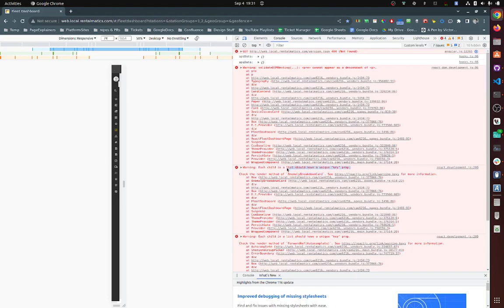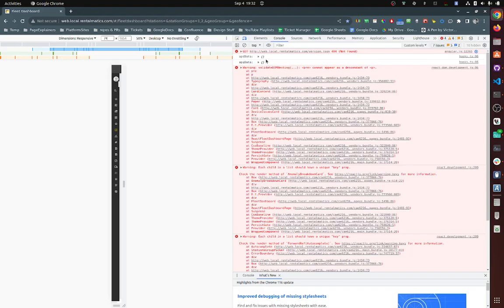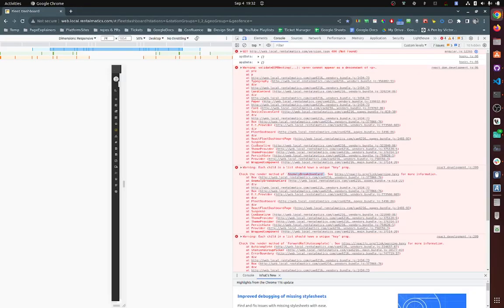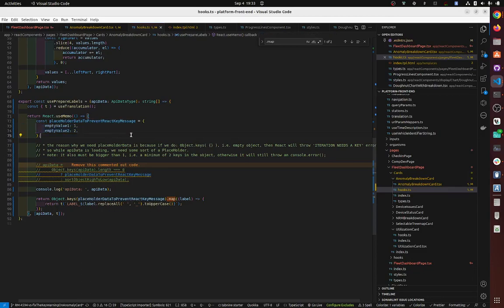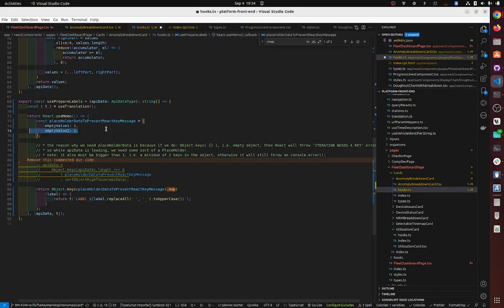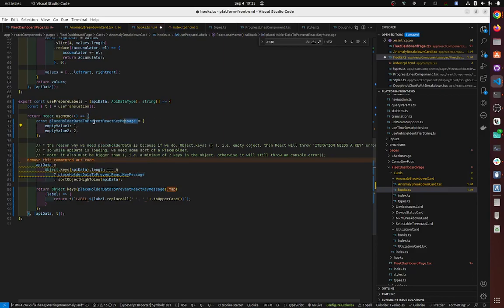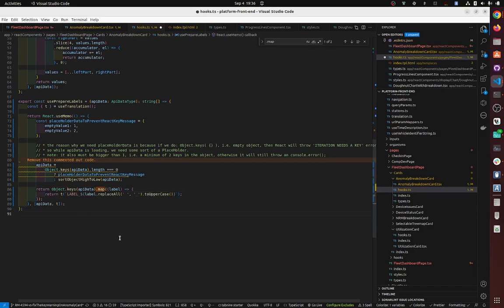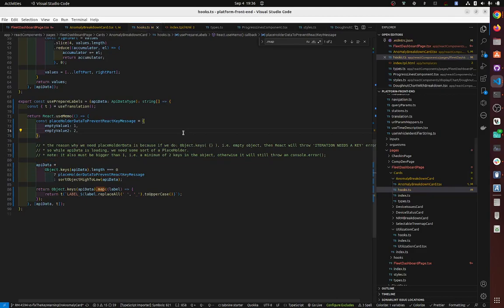Object.keys and React unique 'key' prop error solved; array and react key error... SOLVED!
Note: it is caused because you are passing Empty Object into Object.keys... Object.keys( {} ) = REACT KEY ERROR!